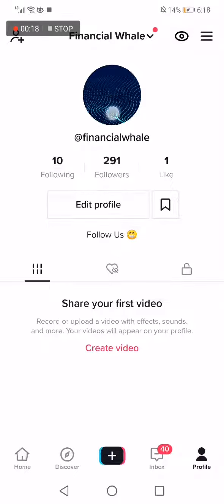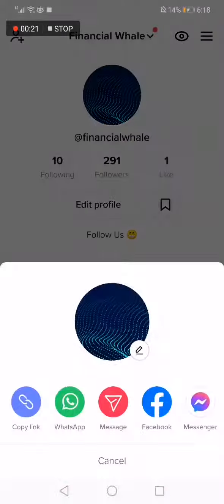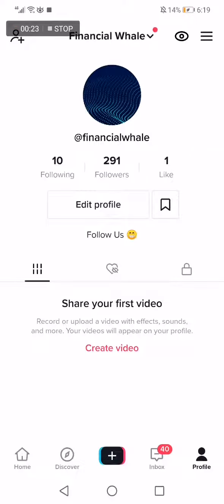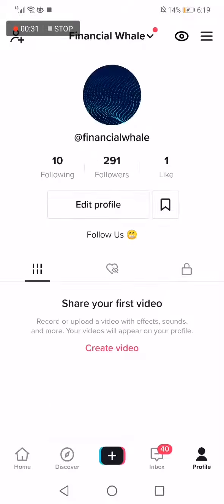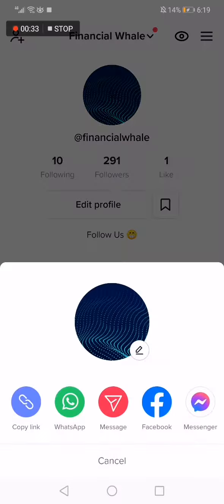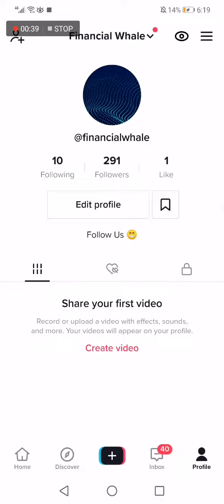How To Change Your Profile Account Picture on TikTok App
My idols on YouTube:
Mike Vestil
Ali Abdaal
biaheza
Kevin David
Incognito Money
Sara Finance
Everyday Money
Channel Makers
Vidiq
SuperHumans Life